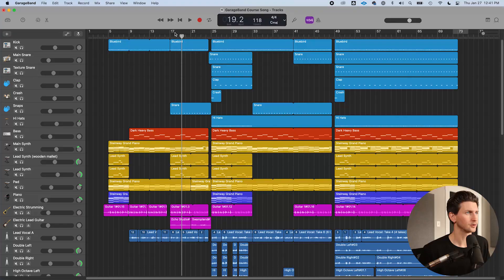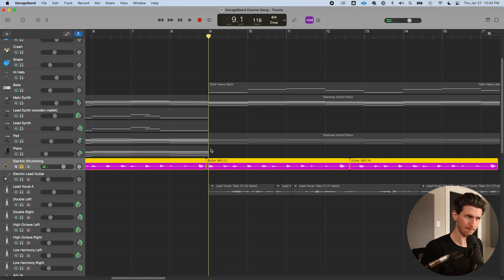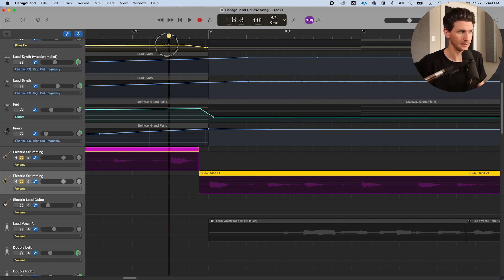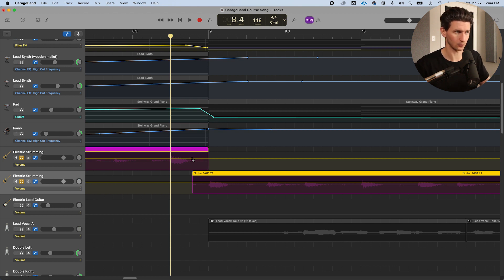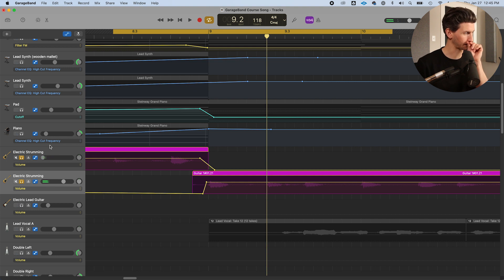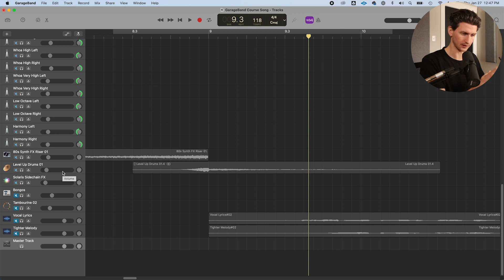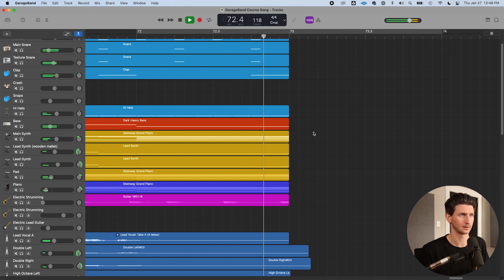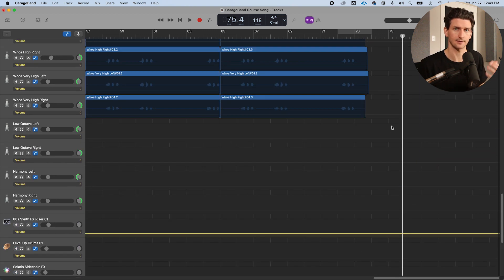How To Fade In GarageBand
Let's look at how to fade in garageband by looking at cross fading tracks in and out but also applying a fade in and a fade out at the beginning or end of your song. Unforunately, doing a fade in GarageBand is not as straightforward as applying a fade in Logic so it's important to follow the entire video to fully understand how to fade.

Release music?